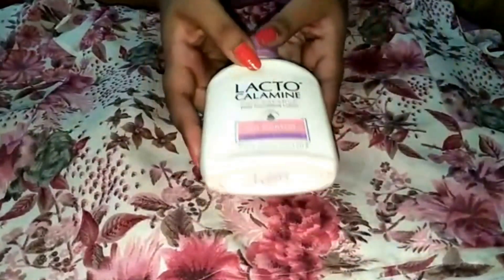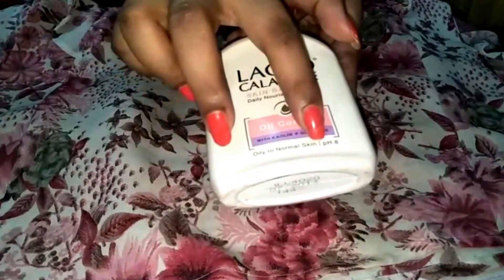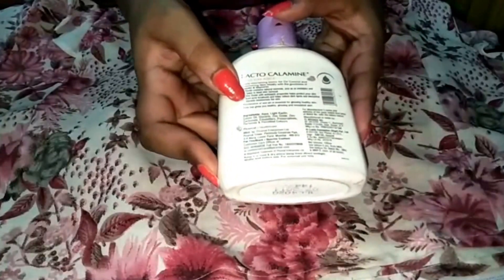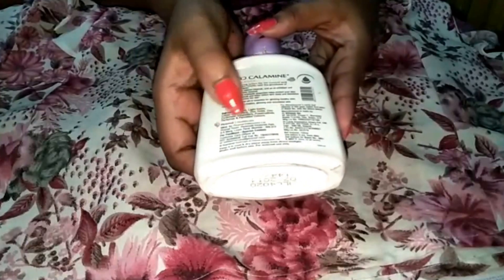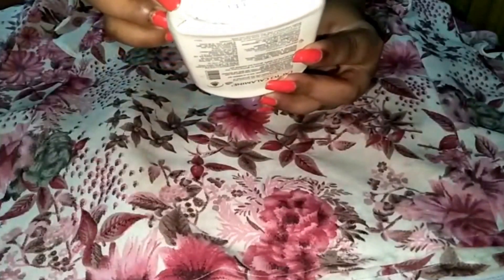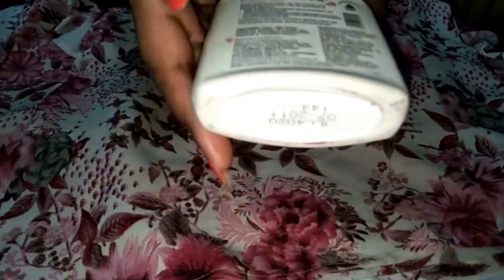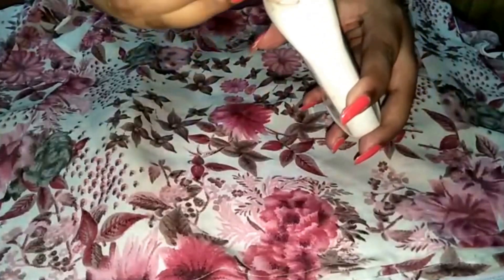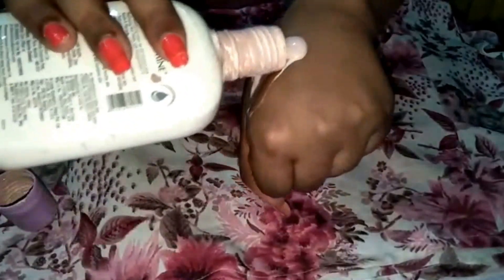Lacto Calamine Lotion || Boon for summers || Oily Skin Diaries